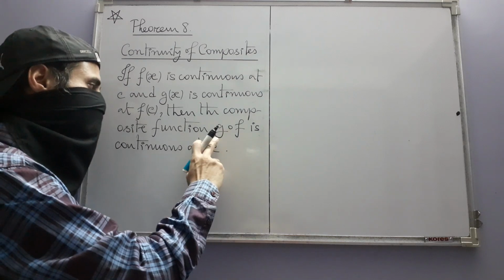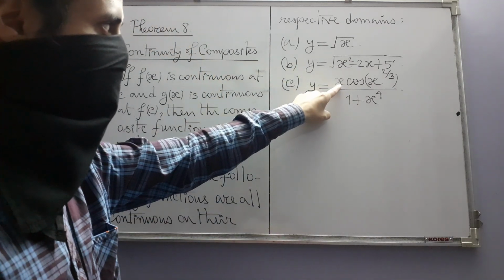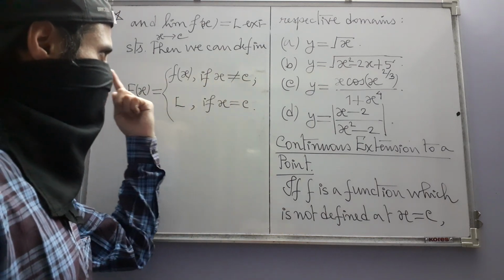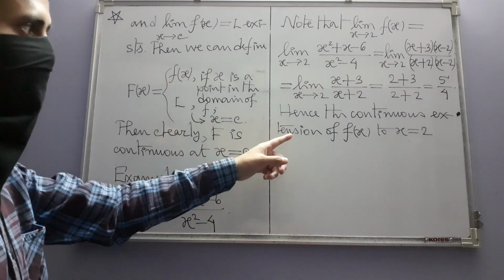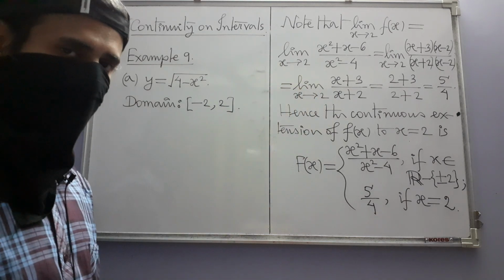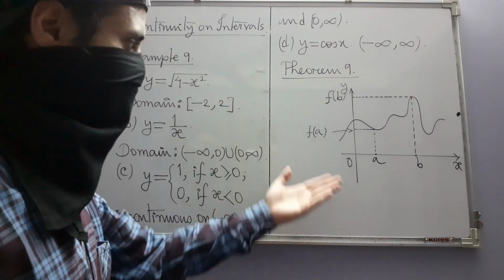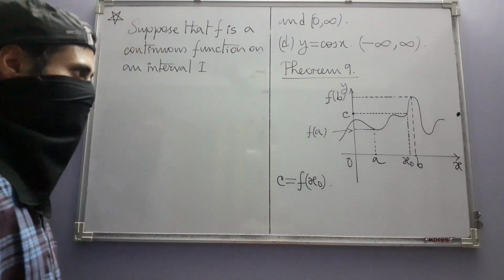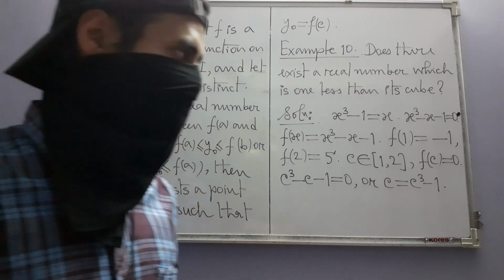Limits and Continuity (Part 27, Thomas and Finney)